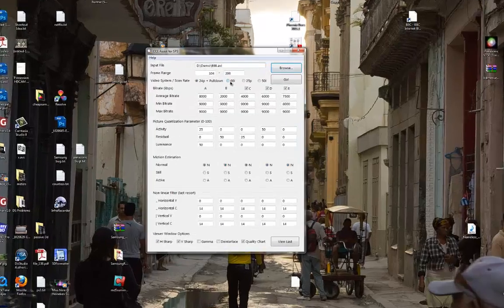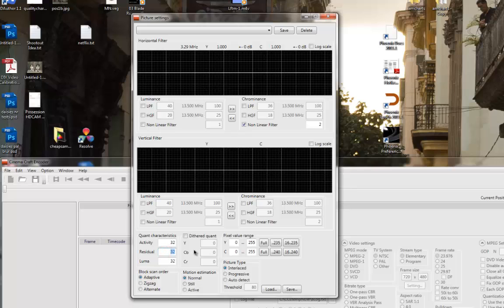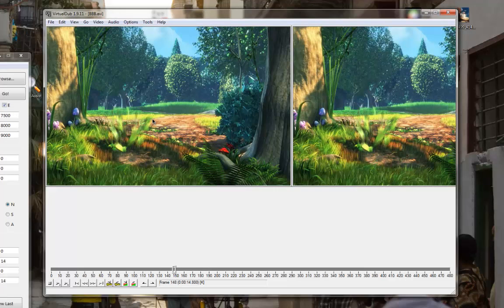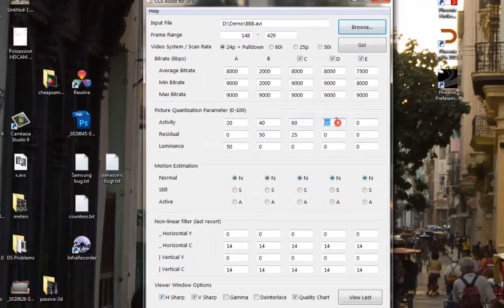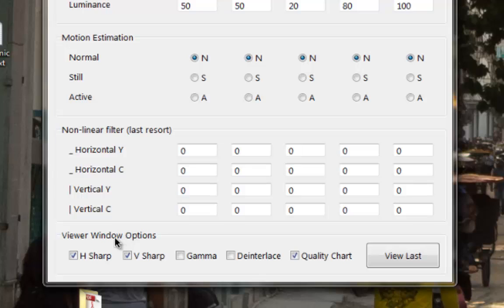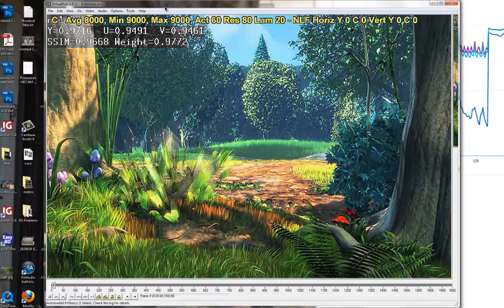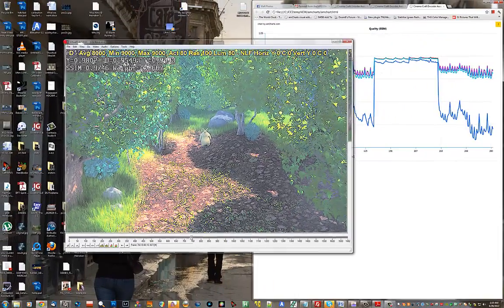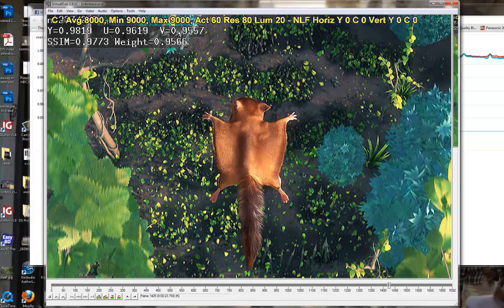Cinema Craft Encoder Assist for SP3 v2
Now with SSIM quality chart generation!